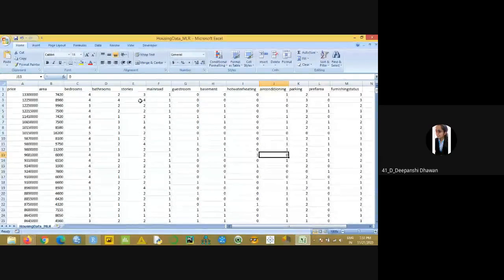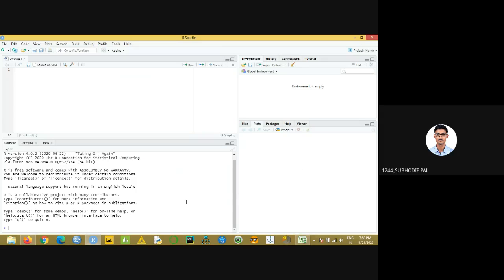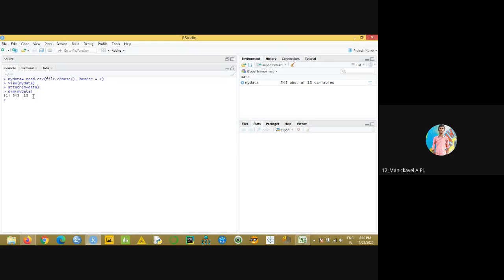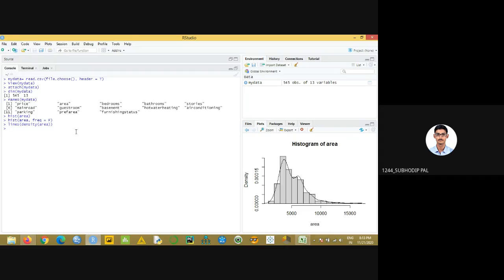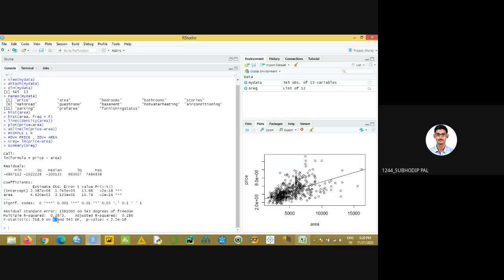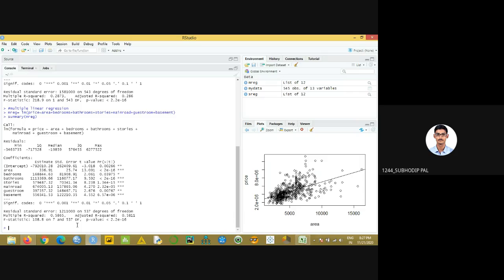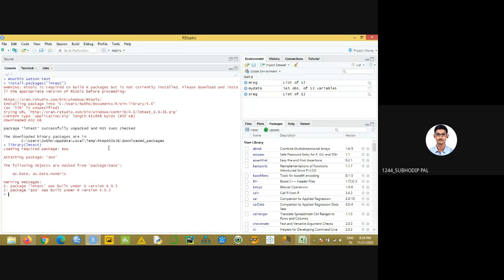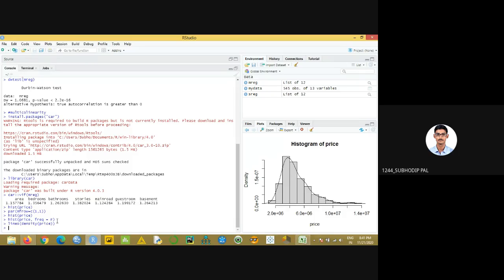Linear Regression in R-Studio || R Programming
1. R from

2. RStudio from